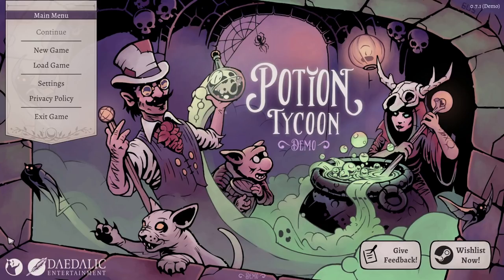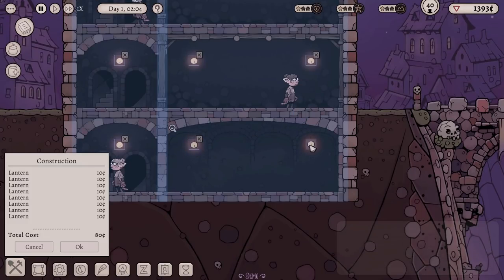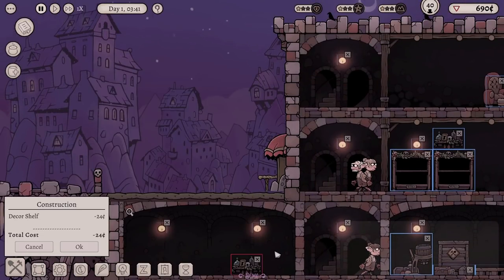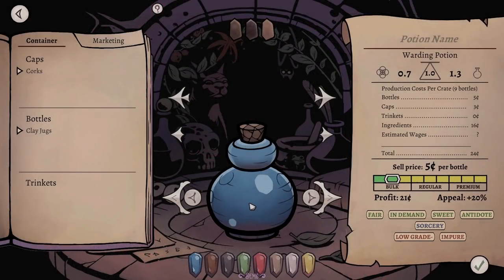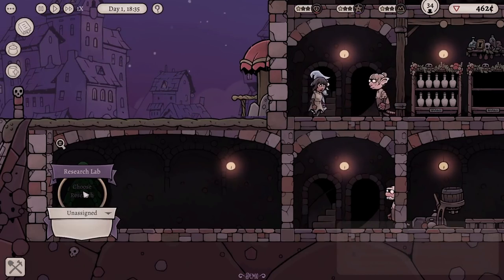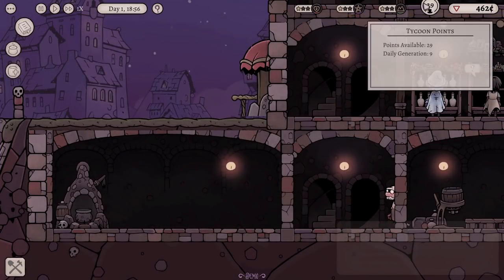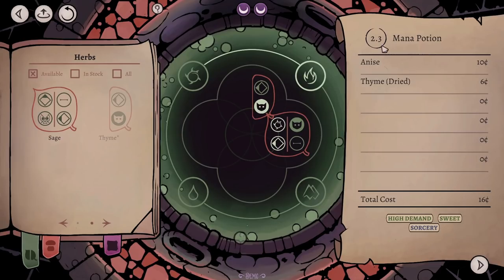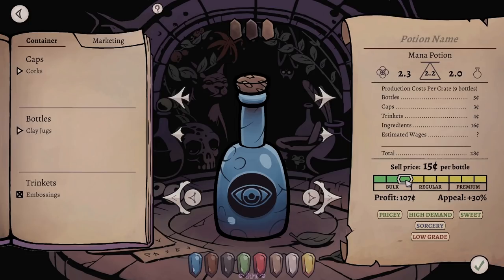Bottle Service | Potion Tycoon - Demo (Potion Shop/Potion Designer Game)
Potion Tycoon puts us in charge of a little potion shop where we can design, brew, bottle and sell our very own concoctions!

We start off with nothing and so have to build the basics, such as a mixing cauldron, storage, a bottling machine, shelves, a staff room, all that sort of stuff. We then hire our staff and get to work on making our very first potion!

Potion making involves mixing various ingredients and combining some of their effects to create a variety of different potion types. We start off with some warding potions but end up making a few other different types. As well as designing the potion itself you also get to design the bottle!

We also have events popping up for us to deal with, we do some research and of course we have to sell our potions to make some money.

Have you ever wondered where all those magic potions in RPGs come from?

Build and manage your very own magic shop in this witchin’ management simulator: acquire resources, build and manage production lines, mix potions and design the bottles to sell them in your shop. Experiment with new recipes, grow your business and become the leading potion business in the Magical Lands!

BUILD, PRODUCE, SELL, EXPAND
Compete for the best ingredient deals or grow your own magical plants and fungi. Meanwhile, build and expand your shop and set up production lines to get potion production going.

But that’s not all: You should present your products nicely to make sure shoppers enjoy their stay. Nice furniture and a lovely smell all help to turn your customers into big spenders!

EXPERIMENT, RESEARCH, MANAGE
Experiment with ingredients and combine them in different ways to create new potion types: healing, summoning, invisibility – create everything that the adventurers need!
Research and construct new furniture and machinery. Uncover new ingredient types or send out search parties to collect new ingredients from all over the world.

Hire new staff and level up your crew to maximize the efficiency of your business. Research, improve and expand your magic shop empire to leave the competition behind!

VIP REQUESTS, BECOME FAMOUS, FIND FORTUNE
Answer risky special requests from VIP customers to increase your profits and build your fame. But be careful: Failing to fulfill a VIP requests can hurt your business just as much!

Build your brand with each potion you make and each decision you take. Increase your brand value to ensure adventurers trust in your potions. Remember: only a highly regarded and prestigious brand can convince them to pay premium prices!

FEATURES
A tycoon game with a witchy twist: Build and grow your own magic shop.
Deep management simulation: Manage production, prices and staff to build an efficient business.
Research, construct and innovate: Develop your potion empire all the way from humble beginnings to high-end store.
Elaborate alchemy system: Experiment with tons of ingredients and combinations to create new and improved potions.
Profound market simulation: Dynamic events, market trends and competing companies to keep you on your toes.
Playful 2D hand-drawn style: Enjoy watching the bustling life in your shop as automated production lines work hard and customers visit your store!